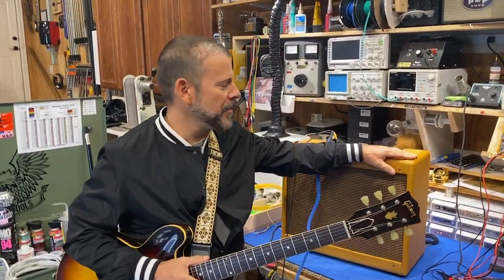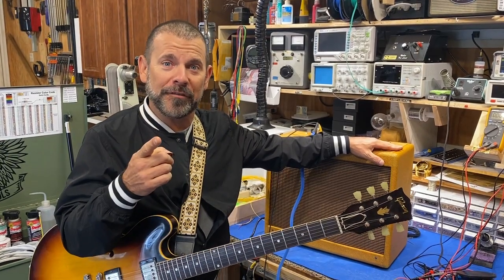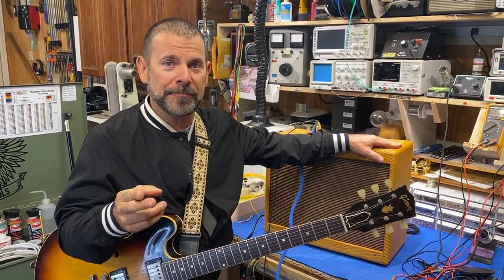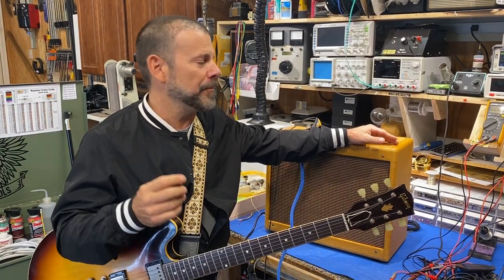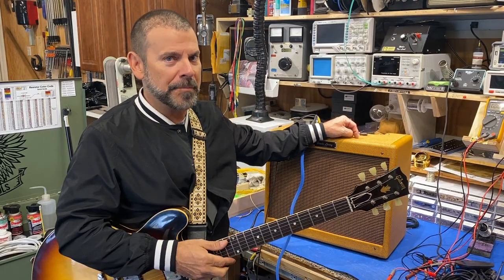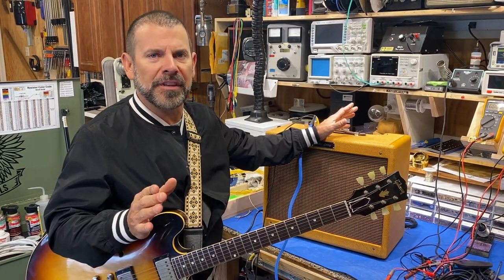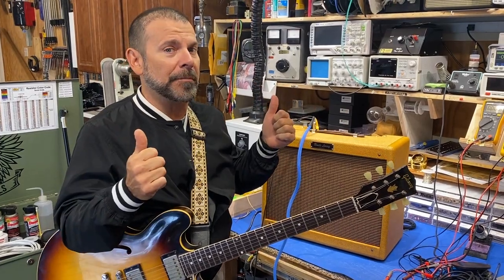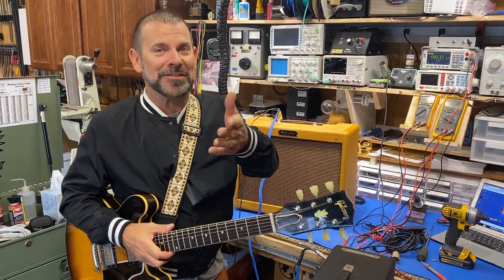p2pAmps Uncle Larry 5E3 with Ford Thurston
Ford Thurston and his new p2pAmps amp.  Ford grabbed a little reverb off his PR for a very big sound.